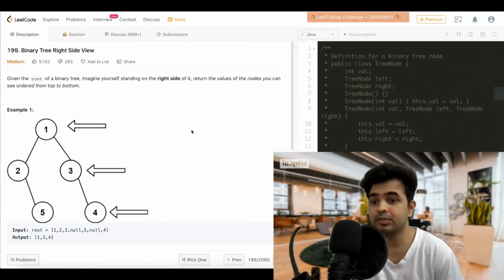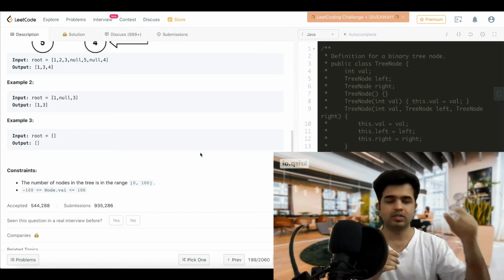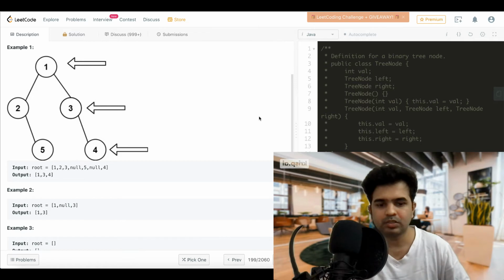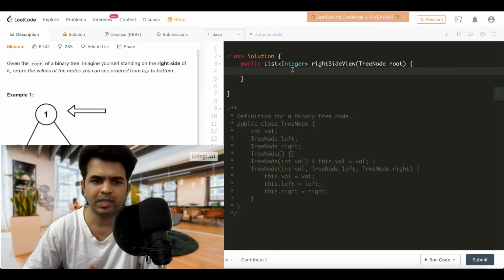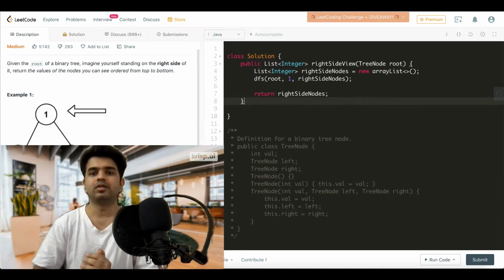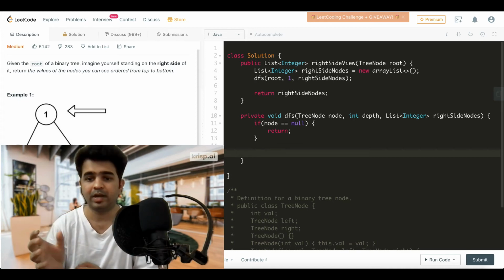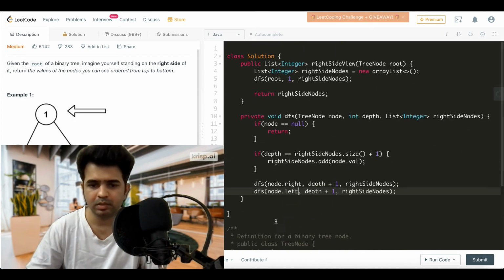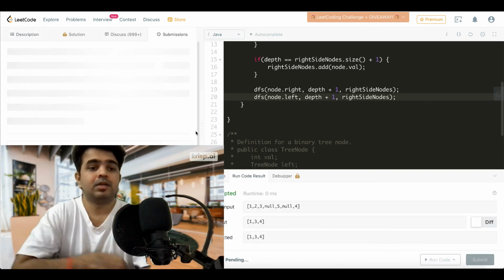BINARY TREE RIGHT SIDE VIEW - META (FACEBOOK) CODING INTERVIEW QUESTION - LEETCODE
Today we have an interview question being asked by companies like Meta (Facebook), Amazon, Google, Microsoft! This 8 min video could potentially be a game-changer in your coding interviews!

Music
Playboi Carti Magnolia Lofi Remix Prod.MAJORA by MAJORA✰